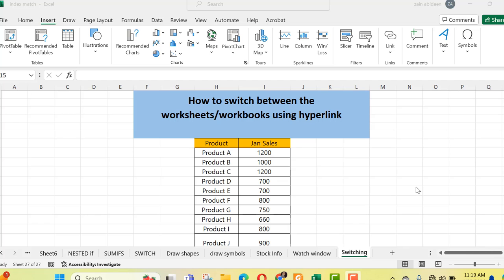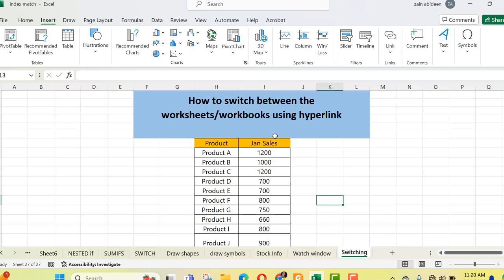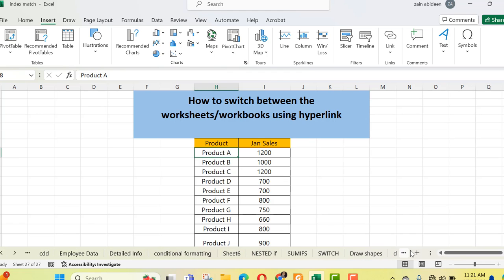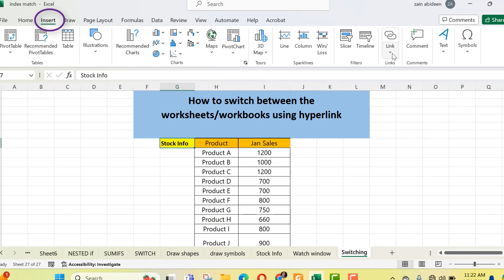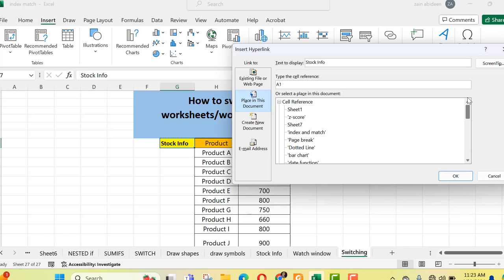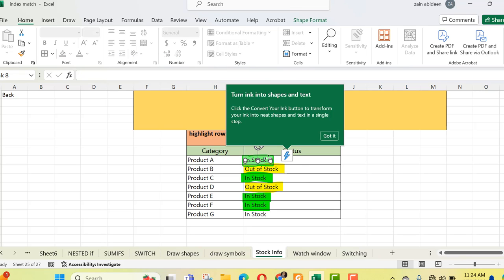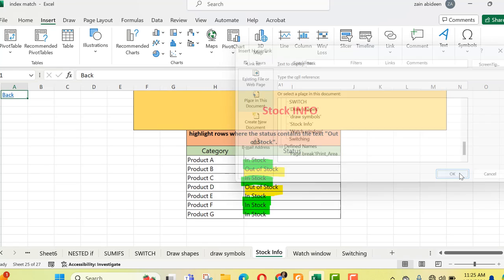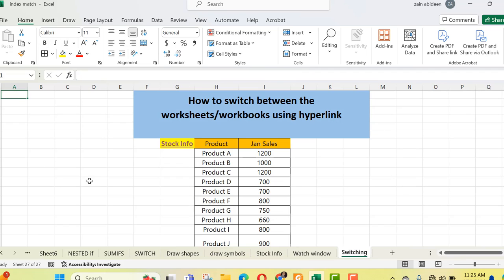How to add Home Button and Back Button in Excel using HYPERLINK( Shortcut)| Math Dot Com